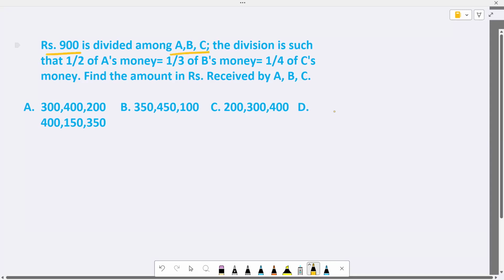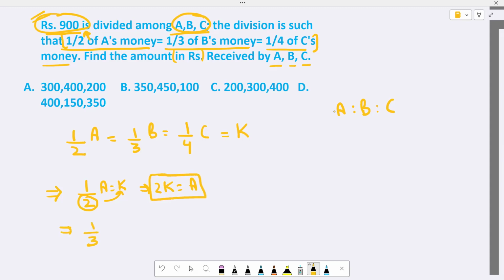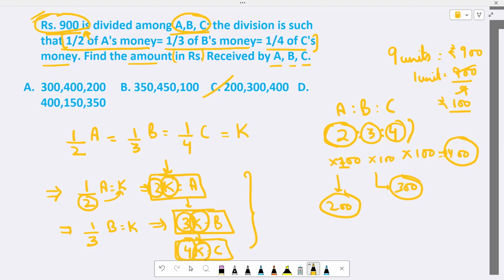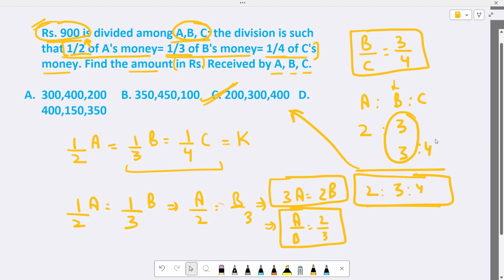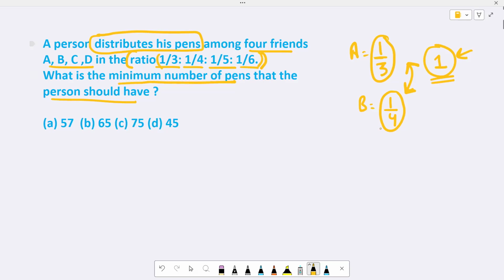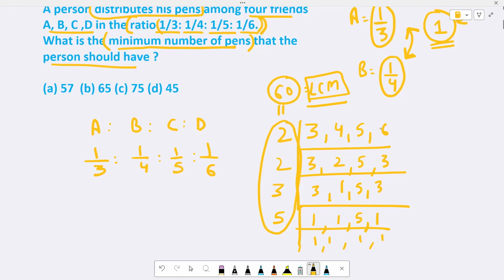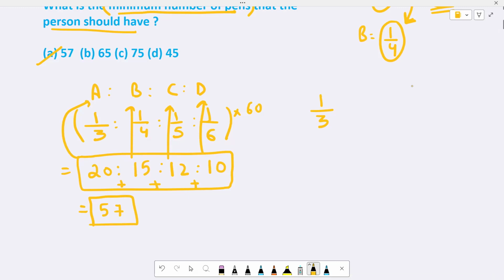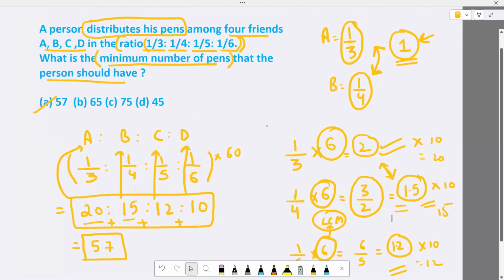Ratio and Proportion - PART 7 (Questions)